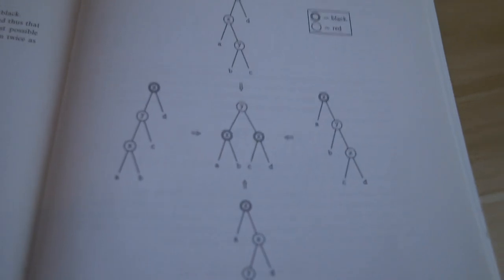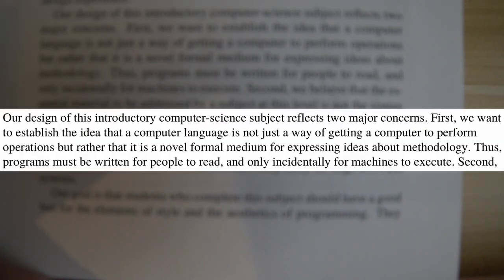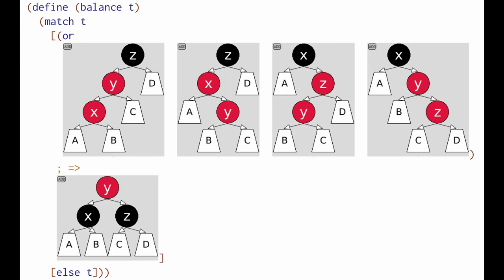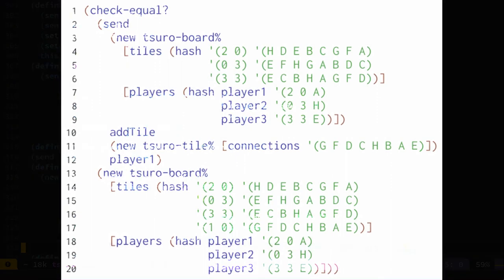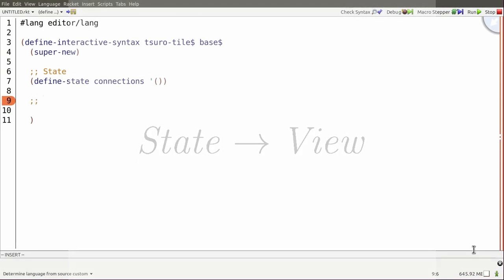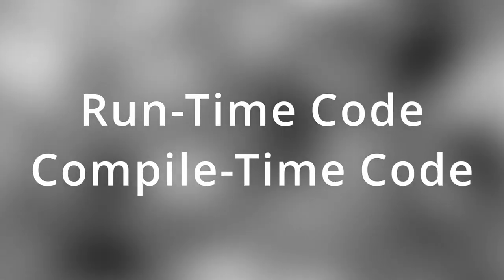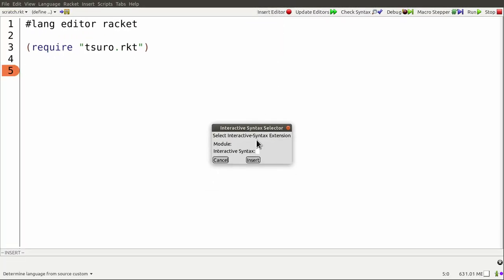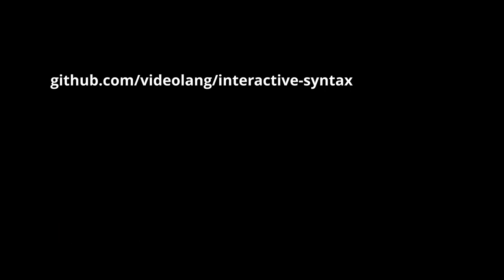Adding Interactive Visual Syntax to Textual Code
Turning geometrical thoughts into code is hard, and linear text does not do justice to such thoughts. We propose a novel mechanism for conveniently extending textual programming languages with problem-specific visual syntax.